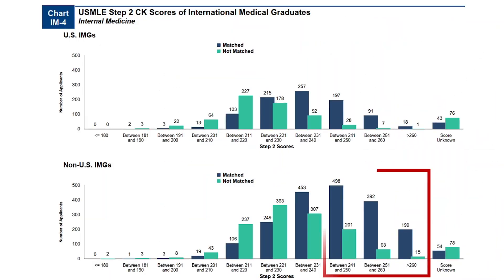USMLE STEP 2CK Experience: Study Plan, Resources, and Assessments | How to ACE the STEP 2CK Exam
Hey Friends and welcome back! 😁
If you're preparing for the USMLE STEP 2CK exam but aren't quite sure where to start, this is the video for you. I hope you find it beneficial!

📝 Outline:
00:15 Resources
01:50 Study Strategies
02:35 Assessments
03:35 Exam Day

I'm Khaled, an incoming internal medicine resident in the US, and I make videos on quite a few different topics within the scope of medicine. I hope that my videos help you in any way, shape, or form and that you enjoy them. Medicine is quite the challenging topic, but I don't see why we can't enjoy it together!